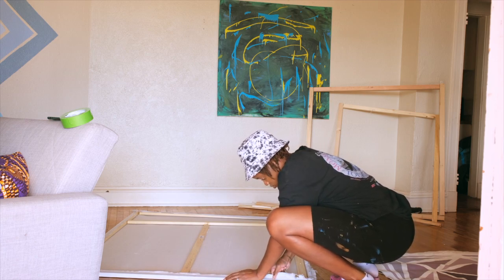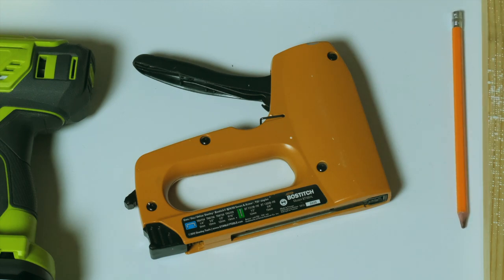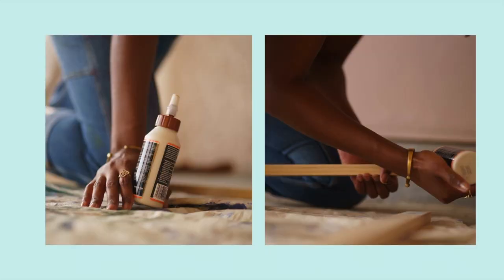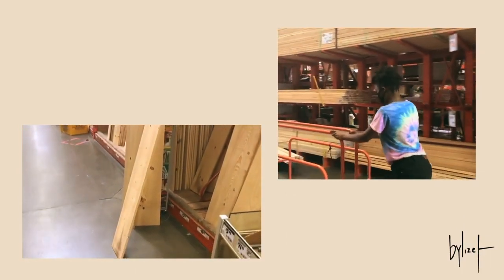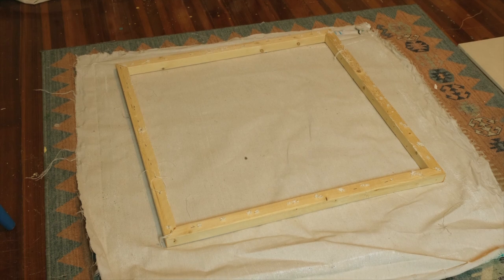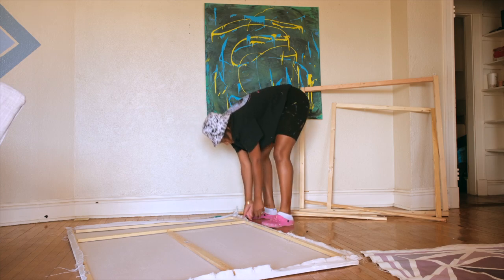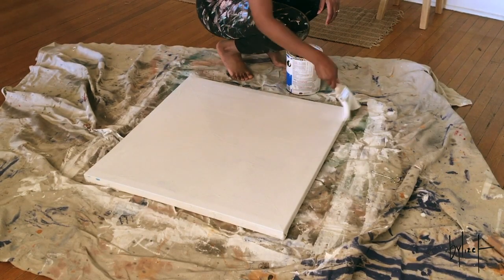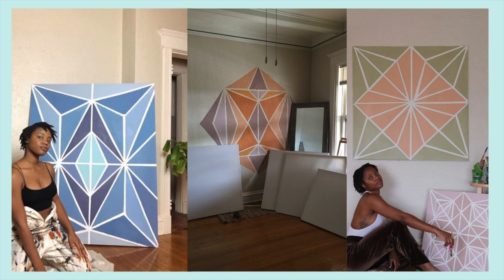Diy canvas frame: How To build a build canvas frames for your paintings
Hi everyone! In this video, I'm going to show you how to create your own custom canvases from scratch. As an artist, I know how important it is to have the right tools and materials to bring your vision to life. That's why I'm passionate about sharing my DIY canvas making skills with you. I'll walk you through every step, from selecting the right wood, cutting it to size, and assembling the frame. By the end of this video, you'll have all the knowledge and confidence you need to make your own canvases at home. So, let's get started!

If you have any questions or comments, please leave them below.

Let’s connect!